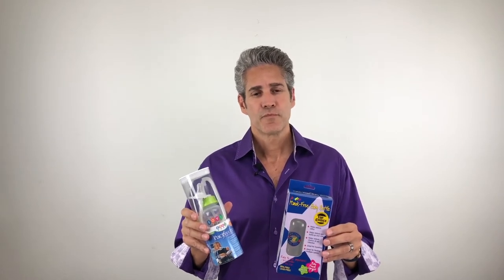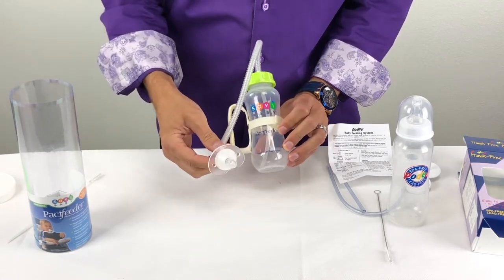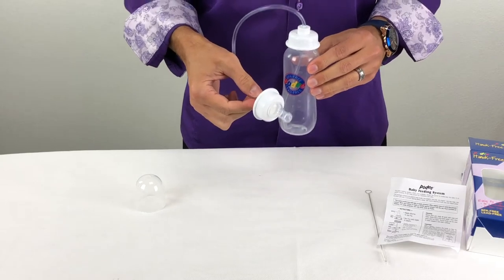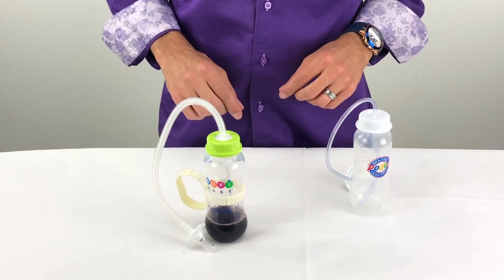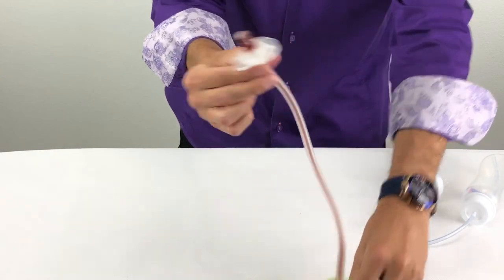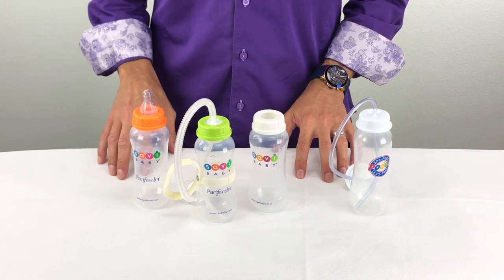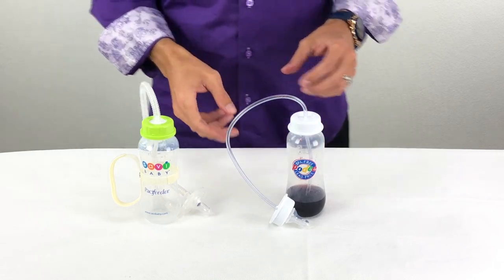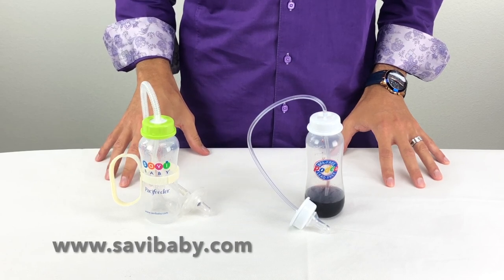Pacifeeder vs Podee Hands Free Baby Bottle - Who wins? Detailed review of two best sellers.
Inventor Jason Tebeau compares Savi Baby's Pacifeeder to Podee hands free baby bottle in this very detailed review.

Pacifeeder vs Podee Hands Free Baby Bottle Comparison & Review
Feeding twins | feeding triplets | how to reduce colic | hands free baby feeding

Pacifeeder® hands-free baby bottle promotes doctor recommended semi-upright feeding positions to help reduce ear infections. Our 2-way rotating strap helps Pacifeeder attach to any car seat, stroller, baby carrier, etc. Our SmartFlow™ system adjusts flow based on baby's needs and prevents nipple from leaking (no need for various flow nipples). Only Pacifeeder's nipple stays full of liquid until the bottle is empty to reduce ingestion of air (reducing colic). And of course, we protect our liquid flow tube with our patented FlexGuard™ to prevent baby form disconnecting the system. And last but not least, using any standard nipple you can quickly convert Pacifeeder to a regular baby bottle.